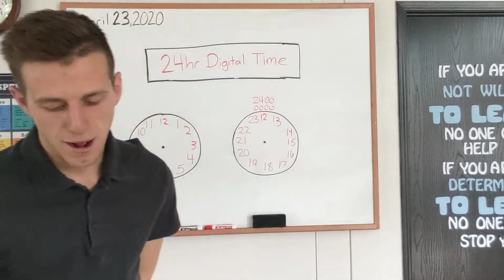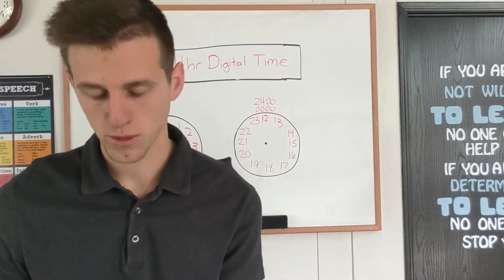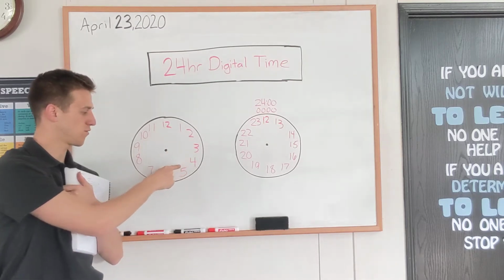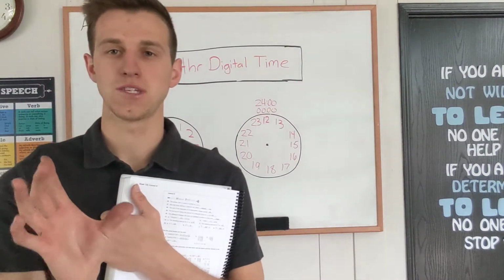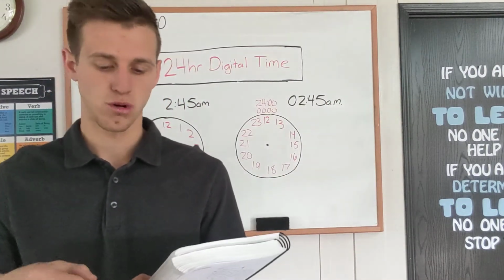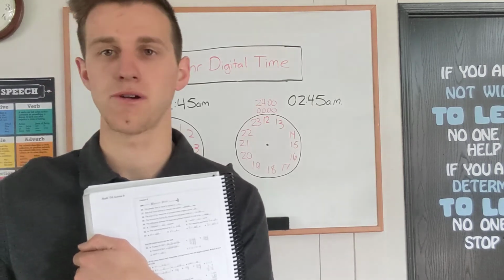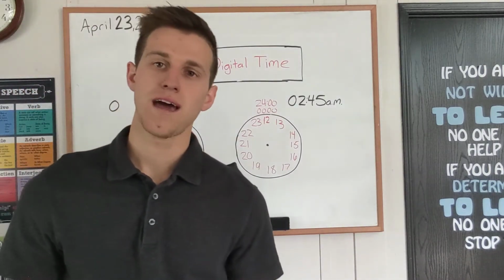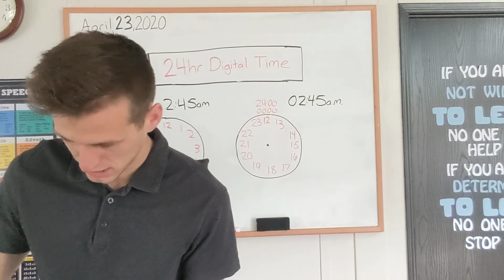710 Math lesson 7